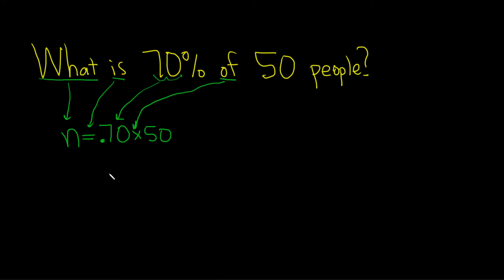What is 70% of 50 People?